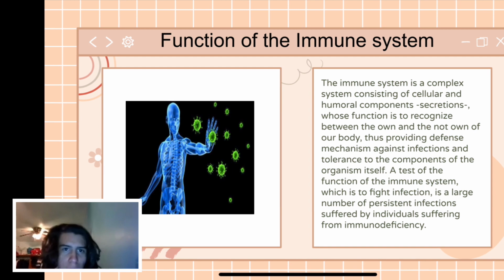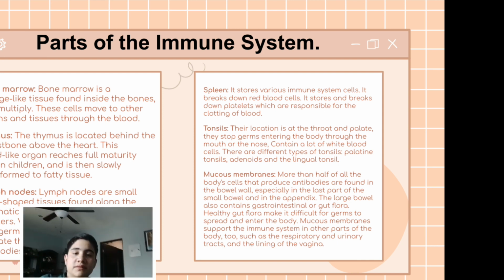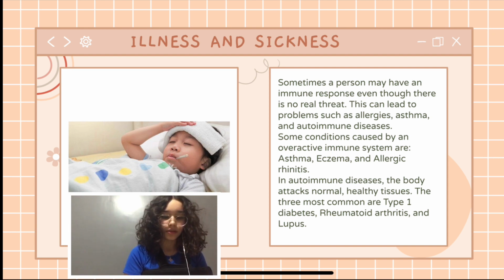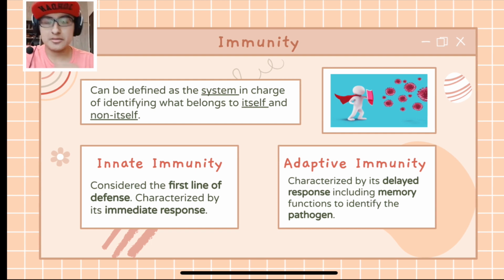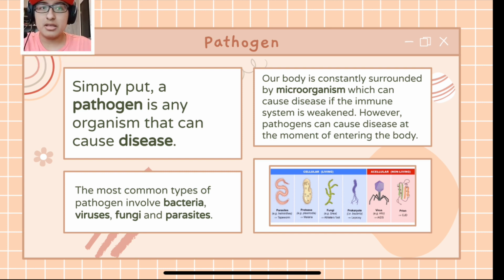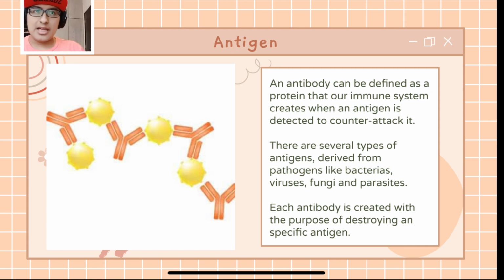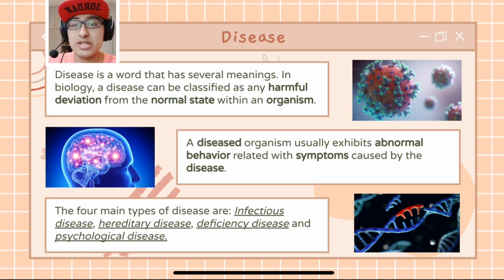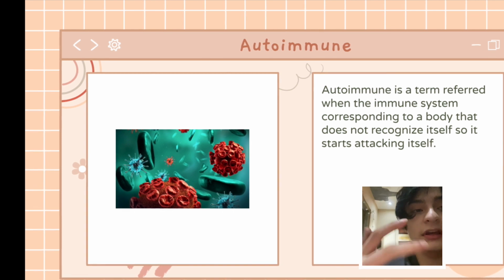ImmuneSystem_Group217_Team6_Stage3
Team Members:
Maximo Caballero
Carolina Gomez
Eduardo Mondragon
Leonardo Perez
Patricio Aceves